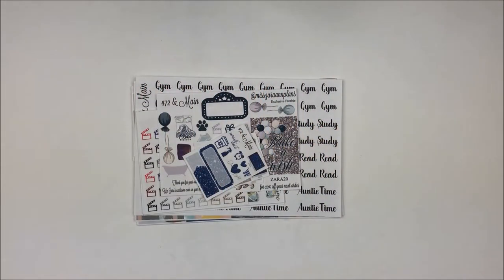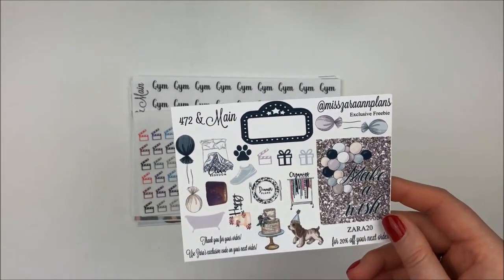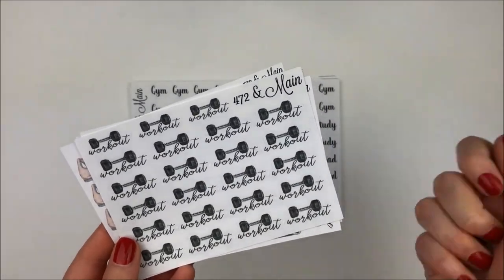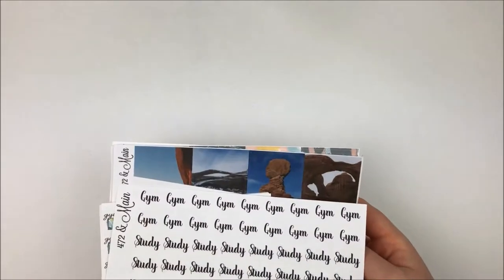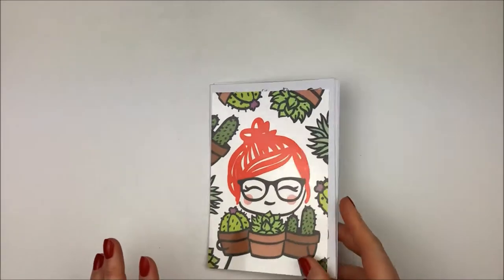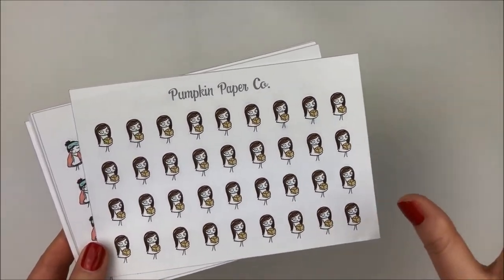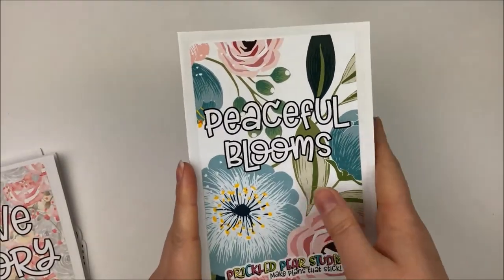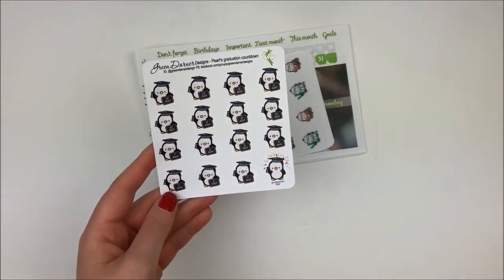Huge Etsy Haul // Prickled Pear Studio, Jlynnpaperco, EbeeGbee, and More!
Shops featured:

472 and Main
Elle Plan
Pumpkin Paper Co
EbeeGbee
Prickled Pear Studio
Jlynnpaperco

$5 off your first Oh Hello Stationery Co purchase